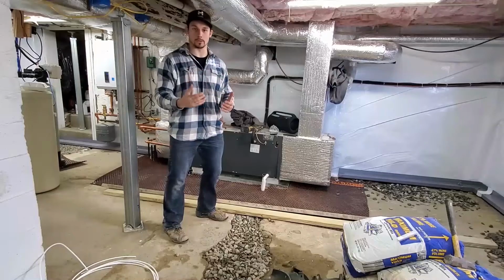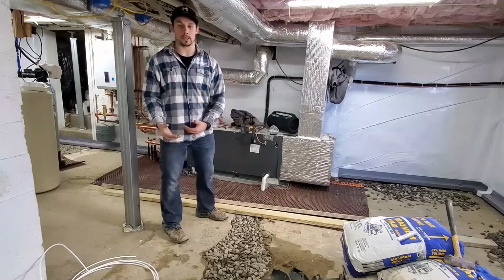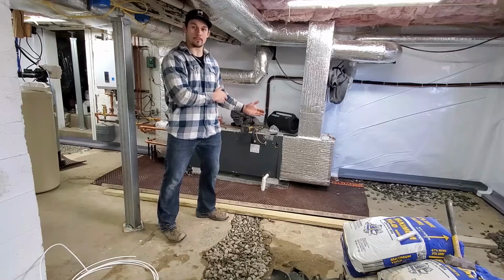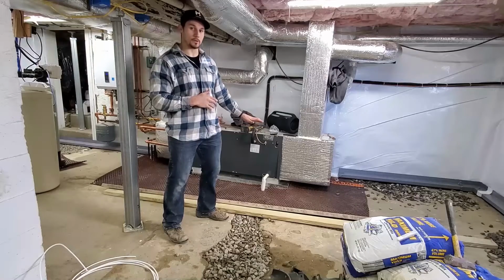How We Work Around Mechanicals - New Windsor, NY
Not all projects are super easy to complete, but with our years of experience, we have multiple solutions to help us overcome the obstacles that we face and complete your waterproofing system. Give us a call at or visit us at basementsystemsofny.com to schedule your no obligations consultation with one of our expert Specialists today!